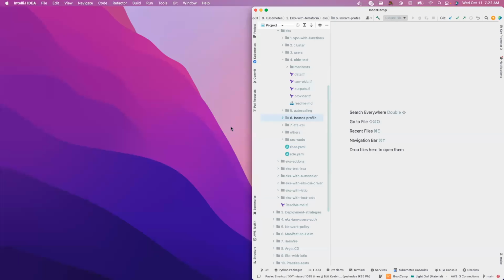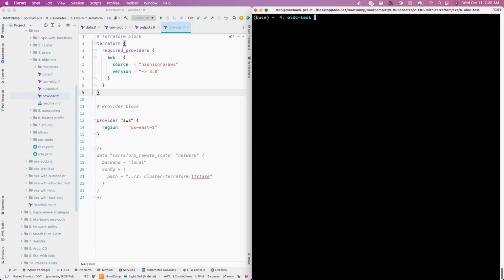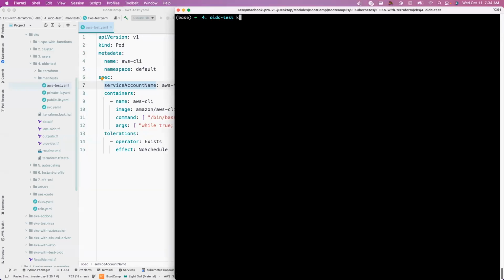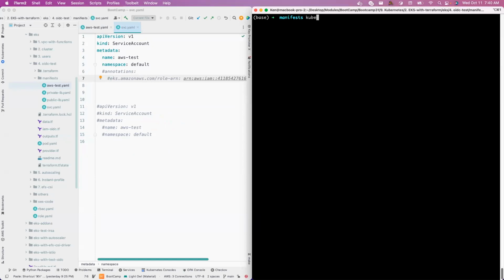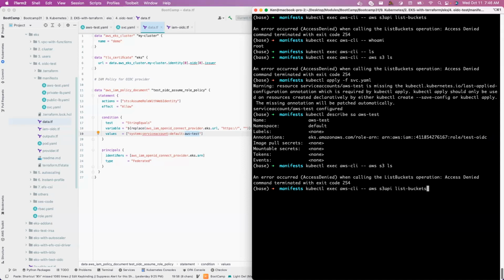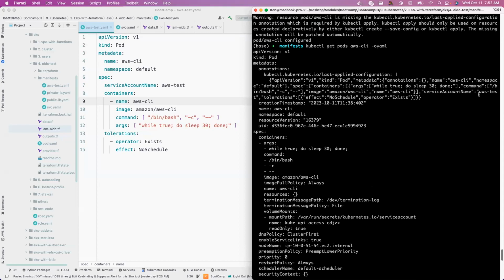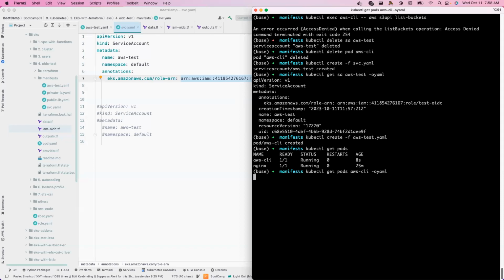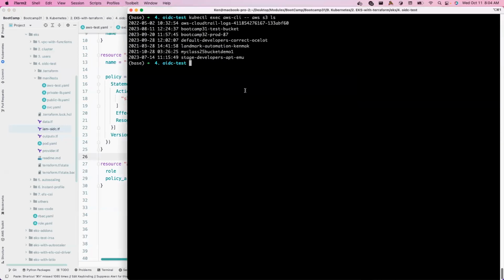EKS OIDC Provider for IRSA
A demo of how to use an OIDC provider for IAM Role for Service Accounts (IRSA) in EKS